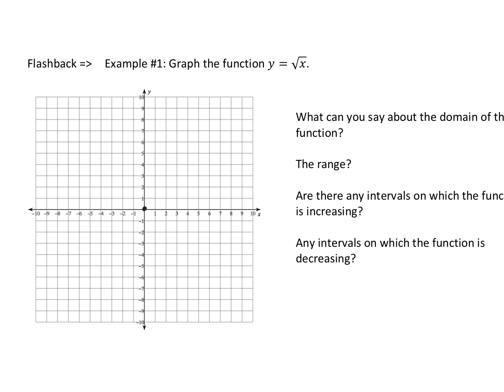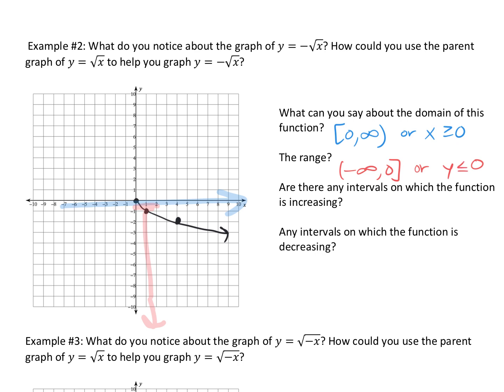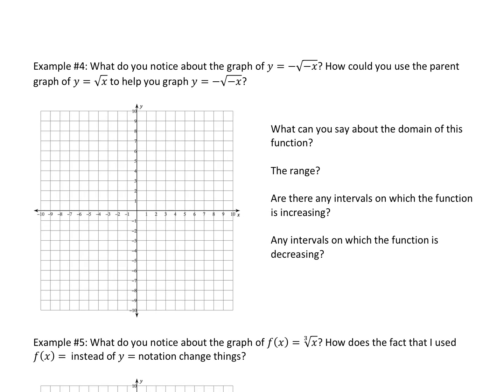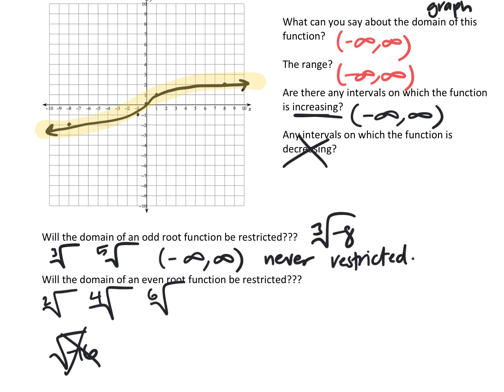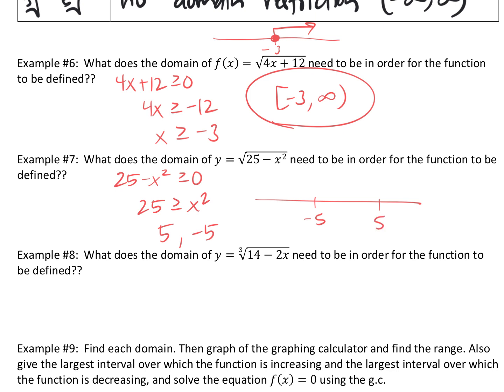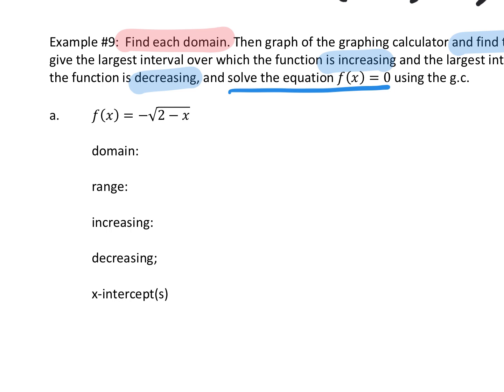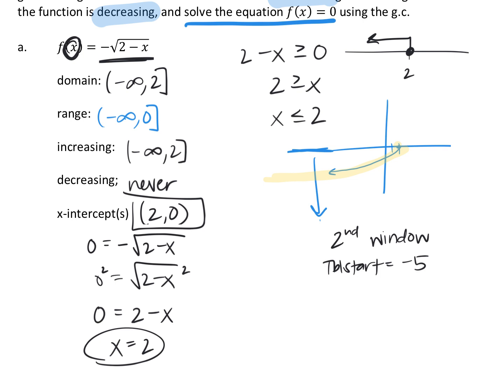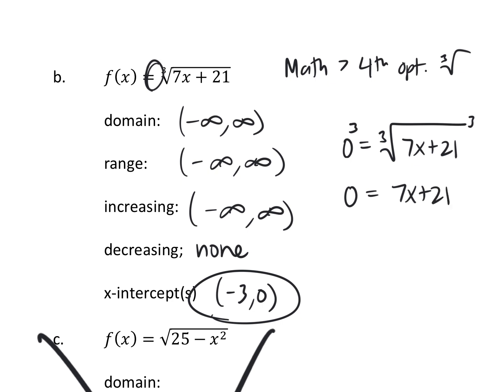4.4-4.5 Power & Root Function Video Notes-1